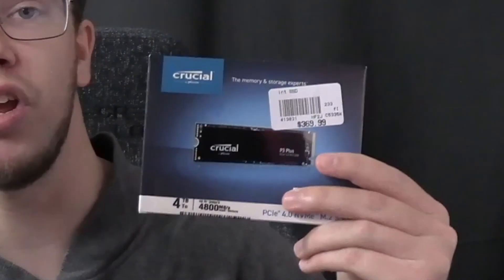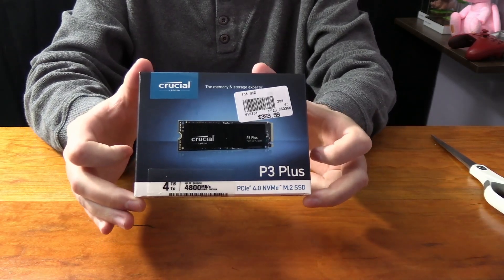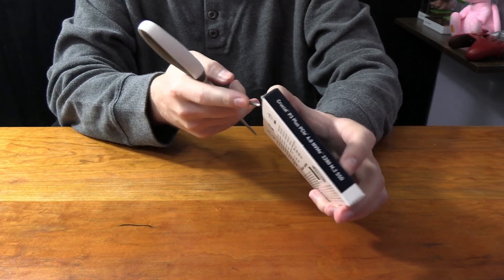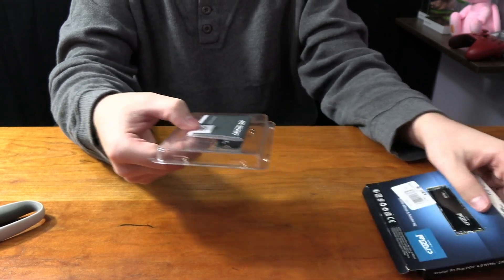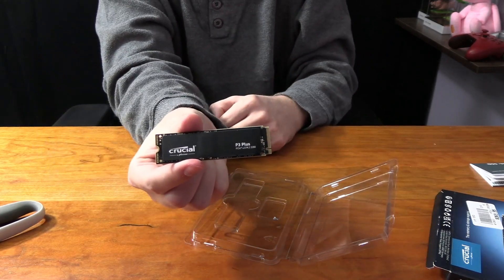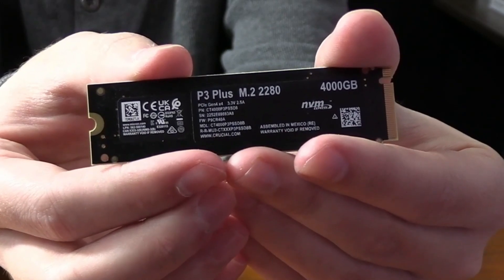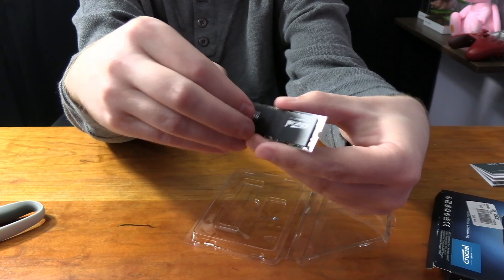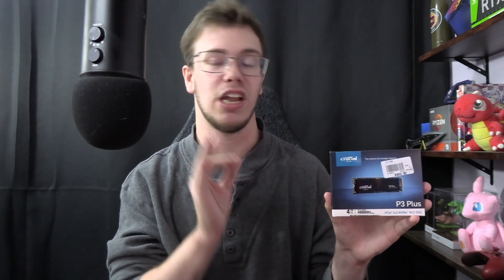Crucial P3 Plus 4TB GEN4 NVME SSD Review & Unboxing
Today we'll be taking a quick look at Curical P3 Plus 4TB NVMe SSD and be unboxing Curical P3 Plus 4TB Gen4 NVMe SSD right now.

Crucial P3 Plus PCIe 4.0 NVMe 2280 M.2 SSD